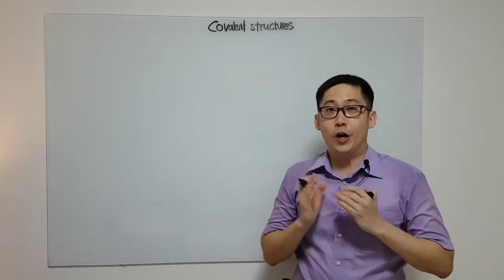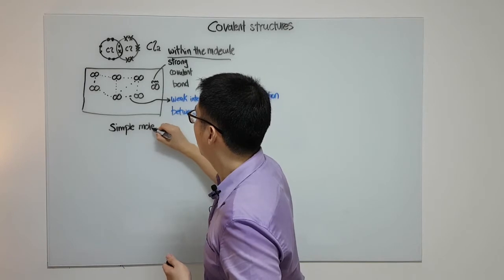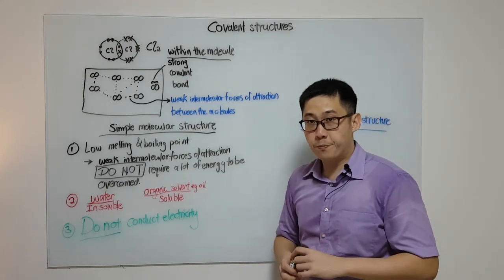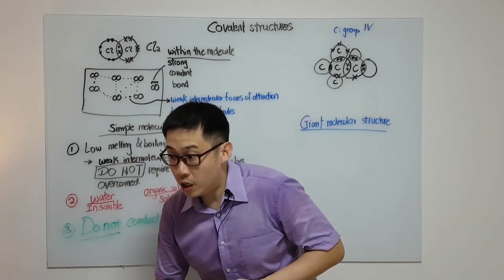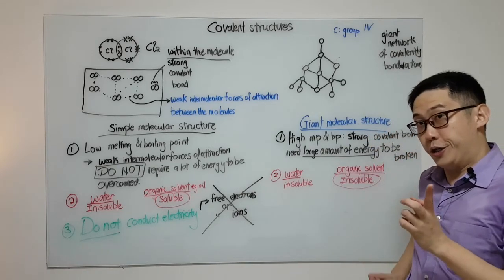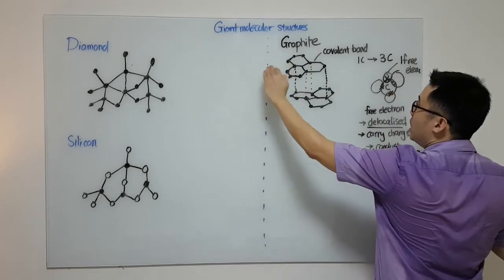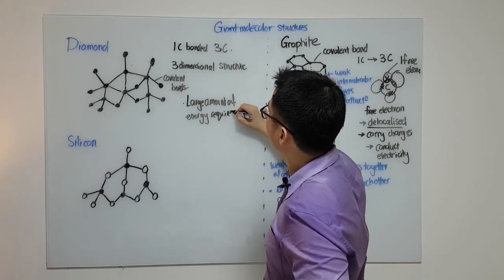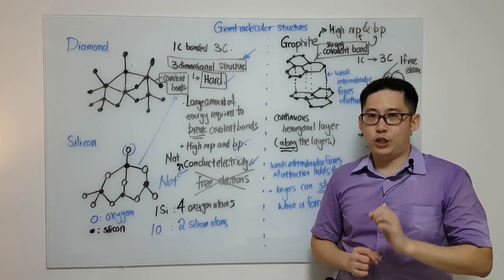Singapore GCE O levels Pure Chemistry : 7.2 Structures and Properties of Covalent Substances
Kindly note that there is a slight drawing error of diamond and Silicon dioxide at 15:10 and 19:30.

1) Each carbon should only be bonded to 4 carbon in the case of diamond.

2)Each Silicon to 4 oxygen and each oxygen to 2 silicon for the case of Silicon dioxide.